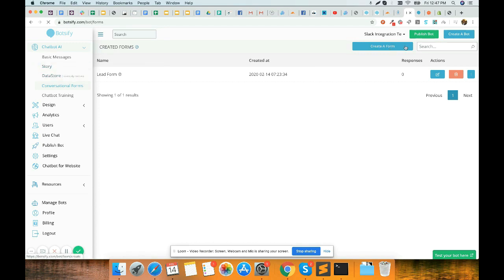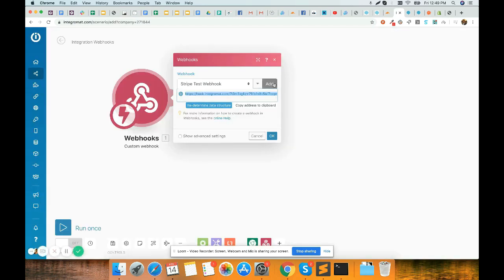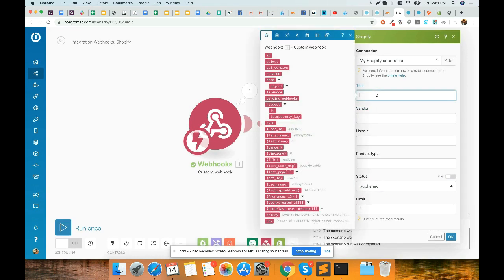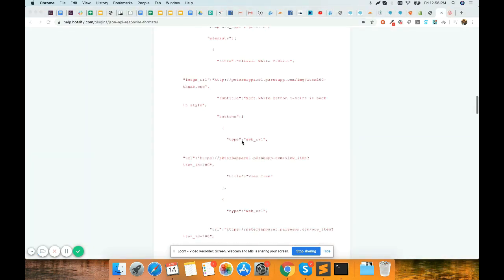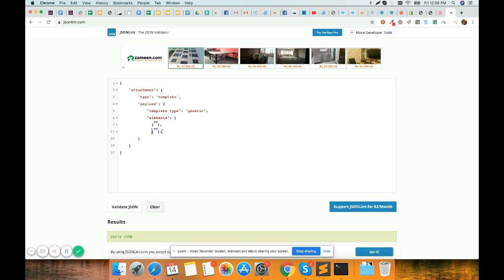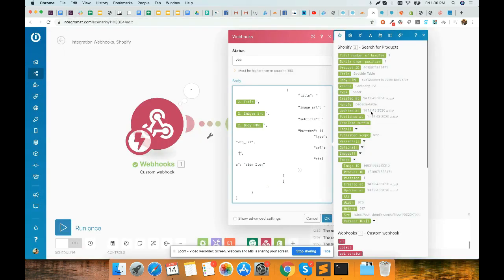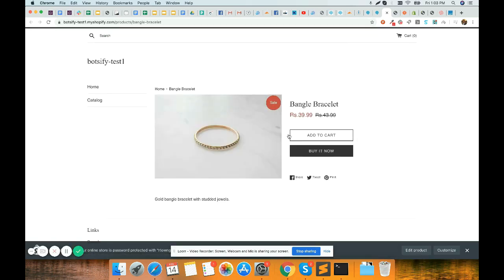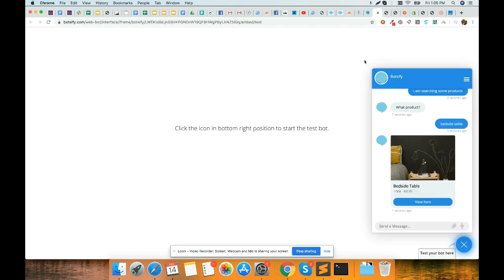How to Integrate Botsify Chatbot with Shopify Store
In this video, we will explain the step by step way to connect your Botsify Chatbot with Shopify Store.